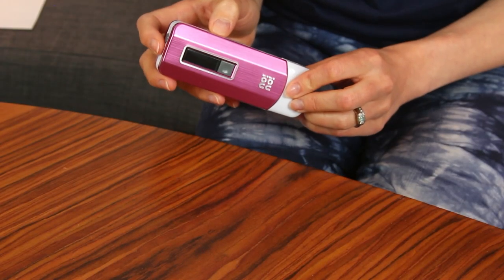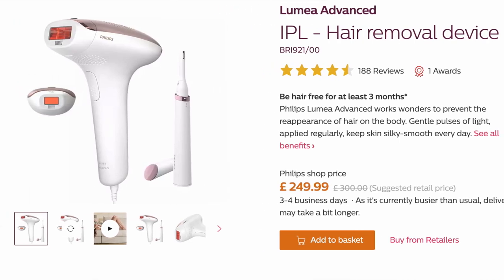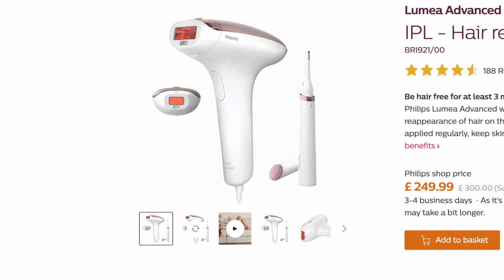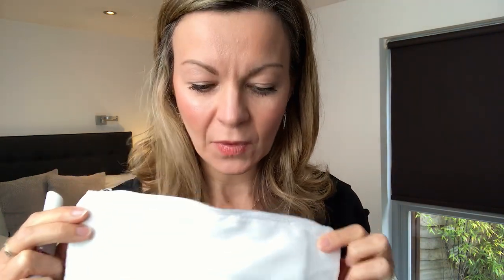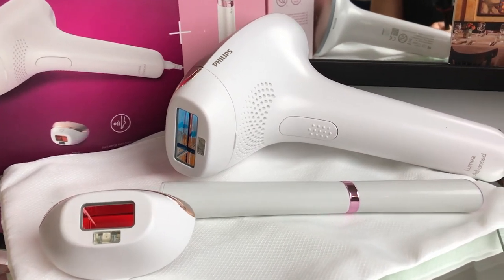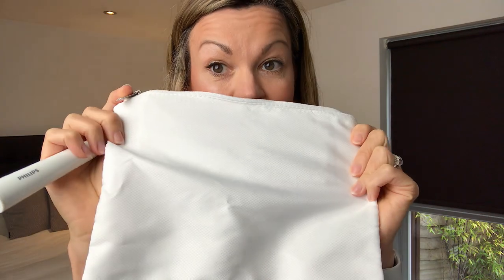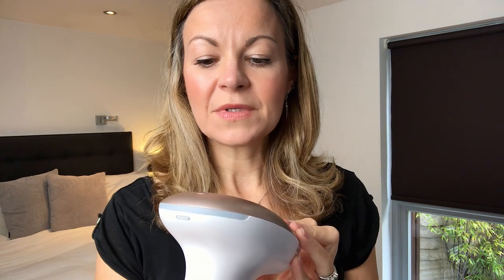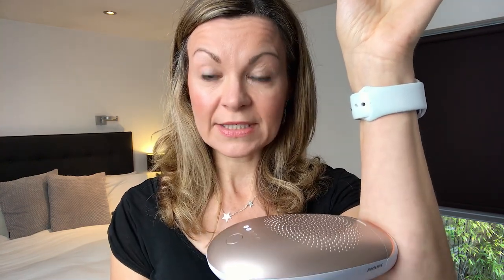Philips Lumea Advanced IPL - early stages review and how to use the hair removal device at home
Journalist Clare Johnston put the Philips IPL hair removal device to the test. This review outlines what comes with the device, how to use it, whether it causes discomfort or sensitivity, and if after one month there are signs it is working.

PRODUCT LINKS:
Latest Philips IPL model:

I've since tested the Ulike IPL device and found it to be one of the most effective and lasting hair removal devices on the market.

My fictional novels